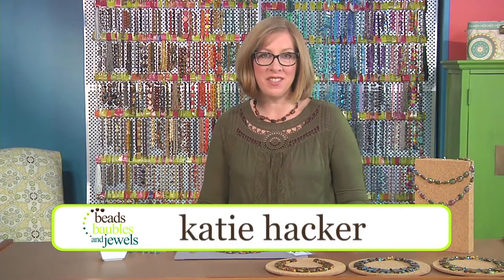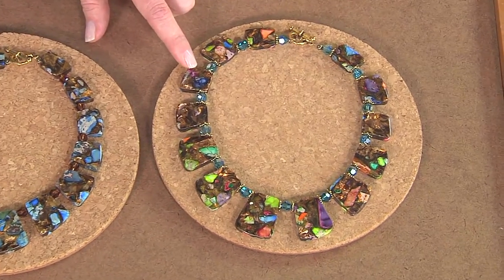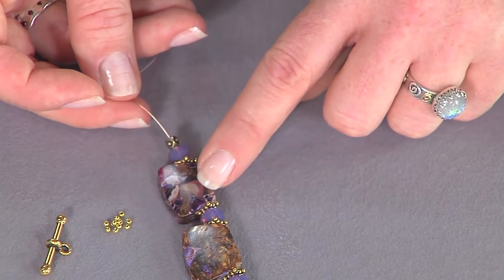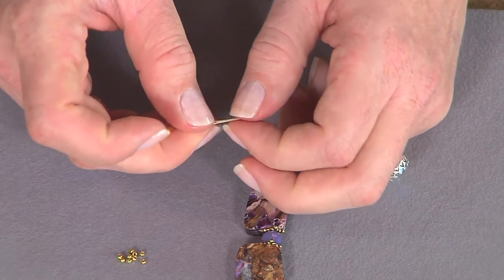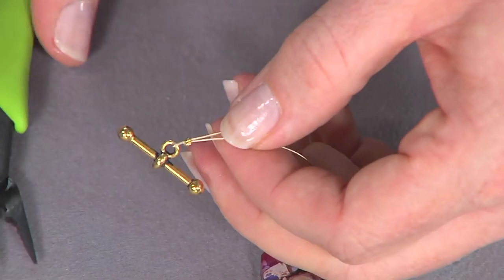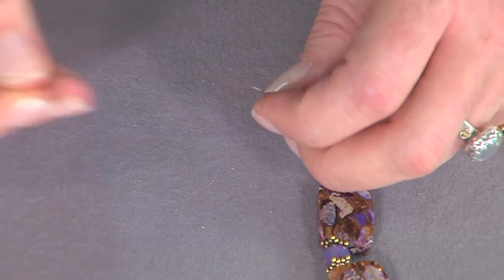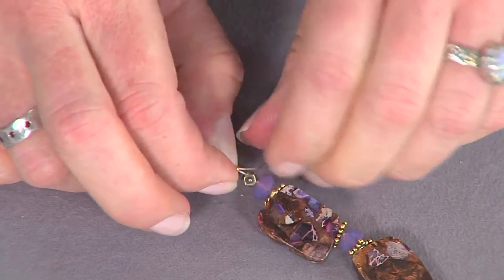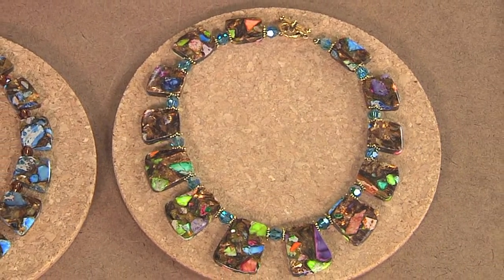How to Improve Necklace Designs with Spacer Beads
Katie Hacker discusses adding metal spacers to enhance a jewelry design on episode 2511 of Beads, Baubles & Jewels.